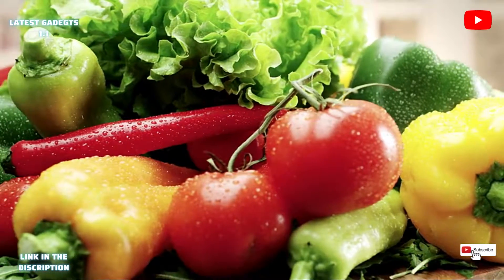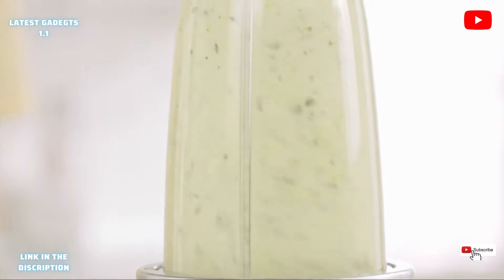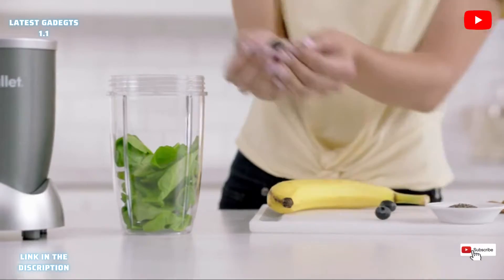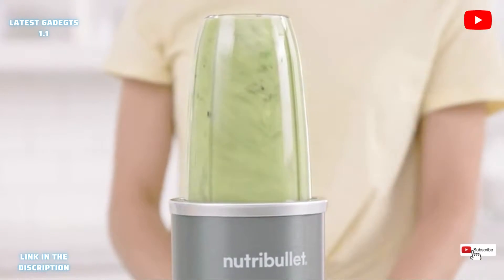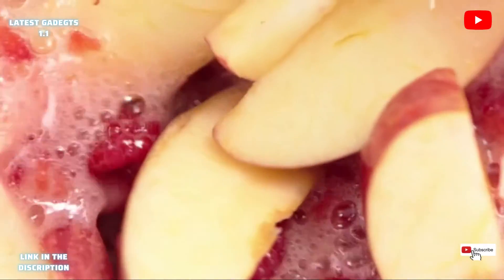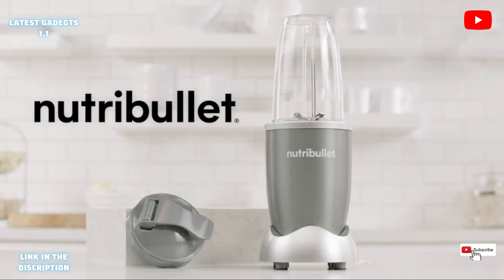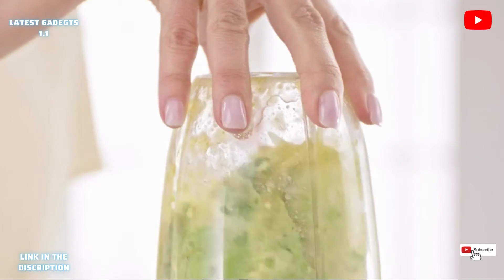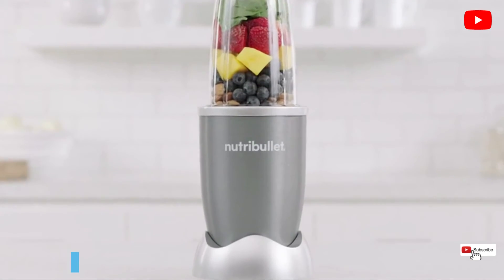nutribullet Personal Blender for Shakes, Smoothies, Food Prep, and Frozen Blending,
Hello !
This channel is all about clothes fashion and boys and girls fashion all over the world
It has children's fashions
It has little babes' fashions
It's all about the furniture
It has all the new fashions of today

abandonment:
All of the products in this video belong to the website owner and product owner. This is not a promotional video, just some great gadgets that make our lives better.
Recommended by Collab_A
1 hour cool gadgets and smart utilities for home | * Tools, make-up, smart inventions